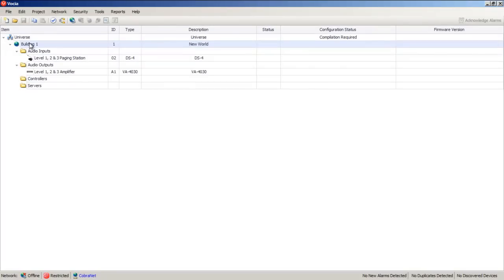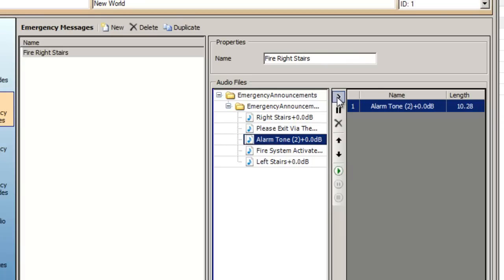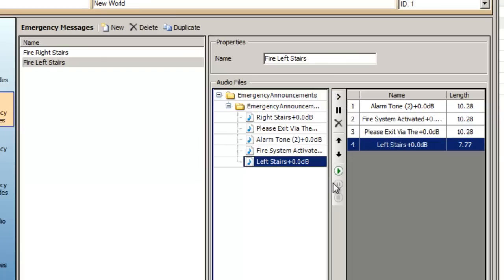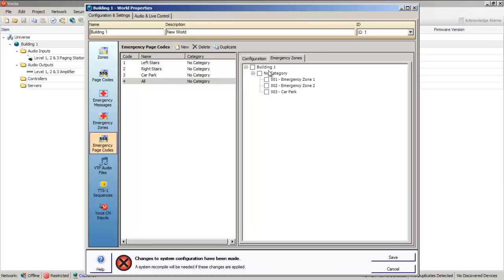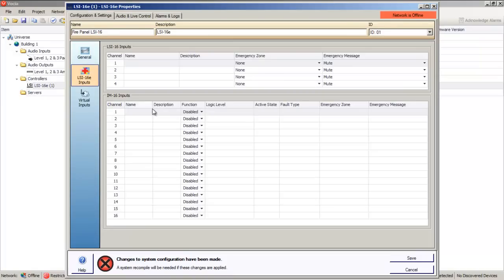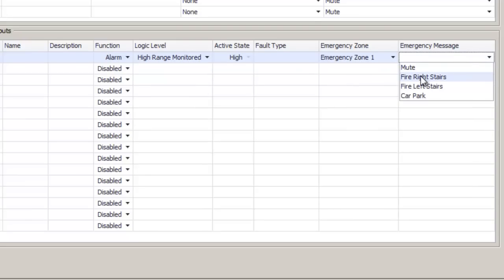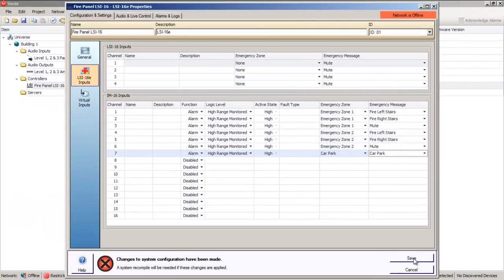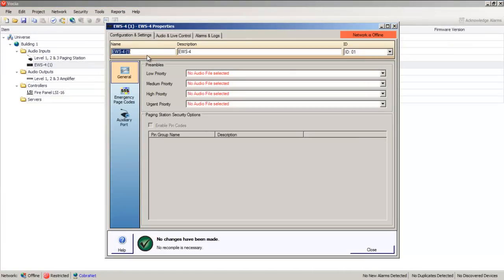Biamp Vocia: Emergency Zones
Learn how to configure emergency zones with Biamp Vocia.

Connecting people through extraordinary audio-visual experiences.